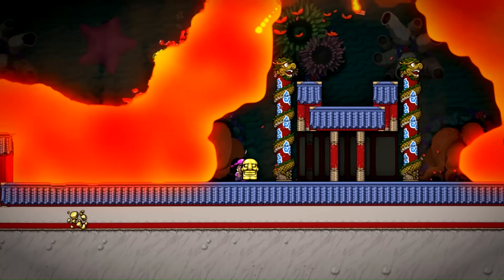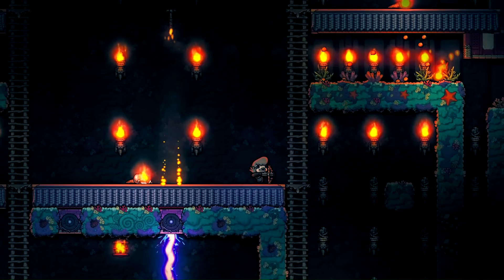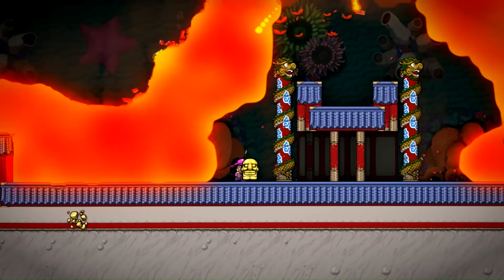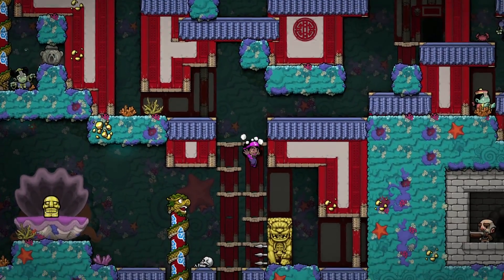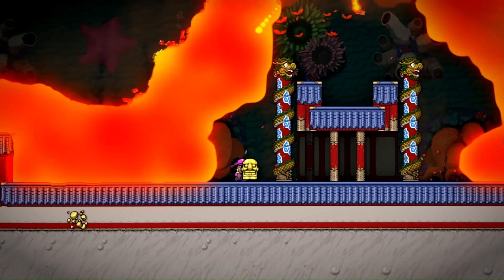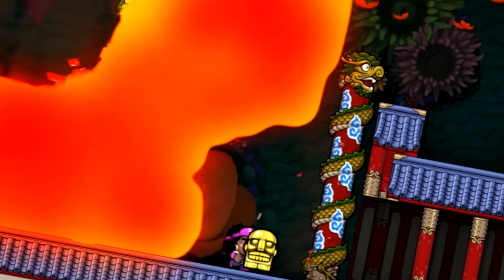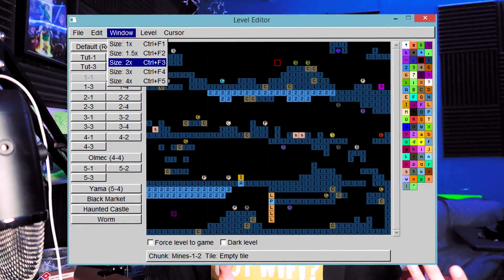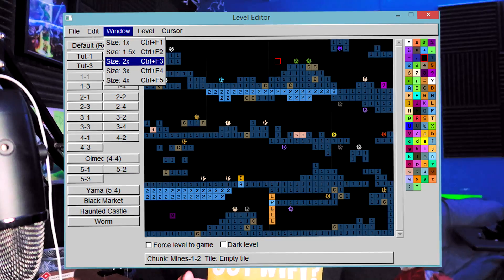SPELUNKY 2 LEVEL EDITOR?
🐤Socials:

Xbox: Nobledez
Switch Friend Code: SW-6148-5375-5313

💽Software:

🎞️Video - Sony Vegas & Adobe After Effects
🔊Sound - Audacity

🎵FREE Jaden Smith x J. Cole Type Beat ft. Logic 2019 - Chance Hip Hop Instrumental 2019 (1)